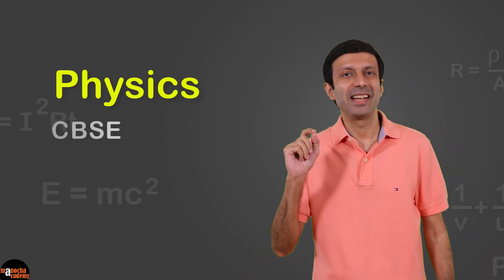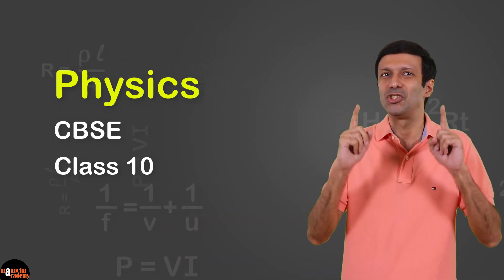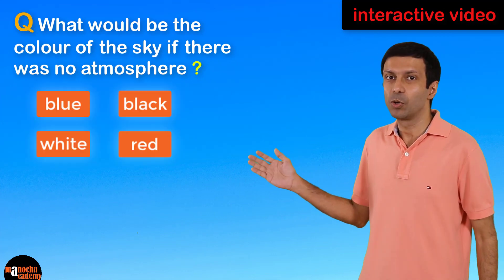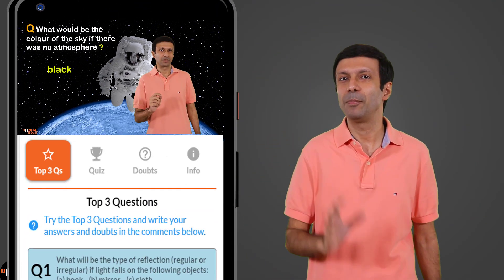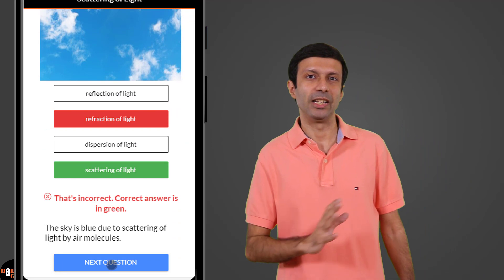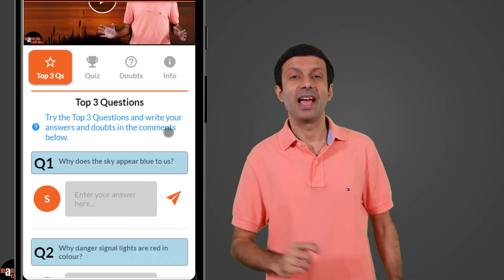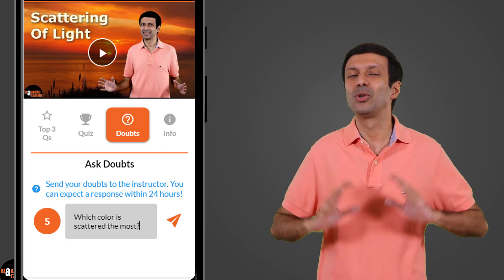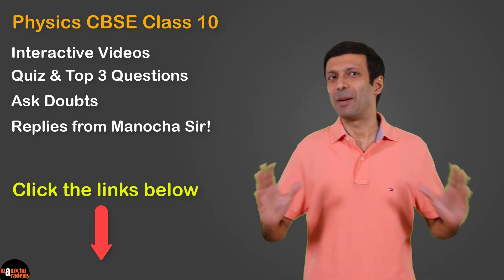Physics CBSE Class 10 Full Course Launch!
Our Physics CBSE Class 10 Complete Course is mapped to the CBSE syllabus. Learn Physics in a simple and practical way! Master the concepts with our New Interactive Videos! Practice lots of Questions and Quizzes. Ask your doubts and get direct replies from Manocha Sir!